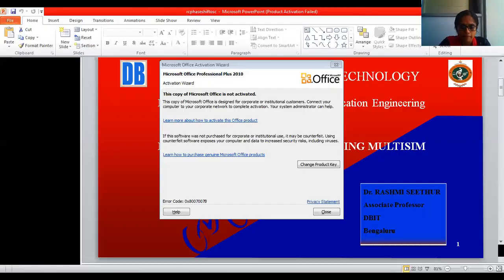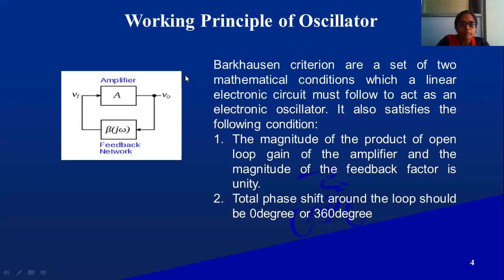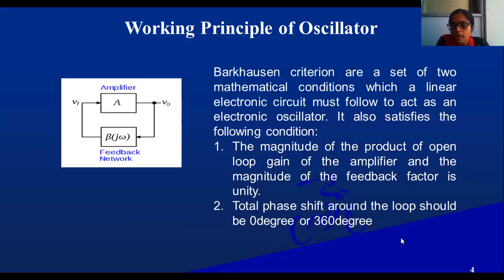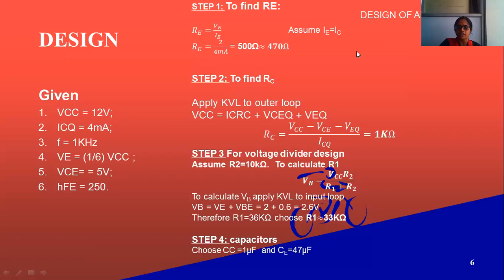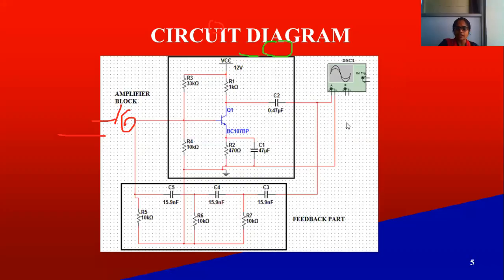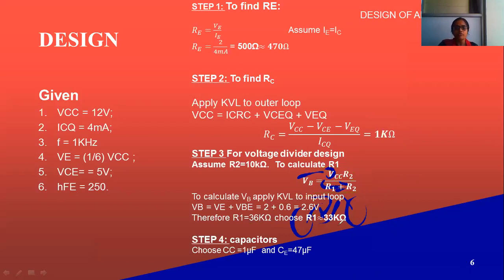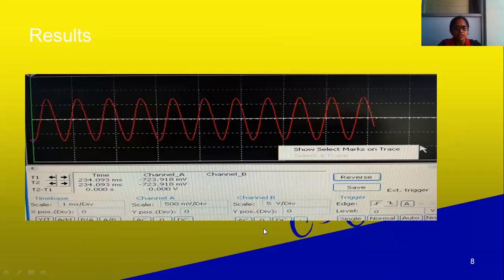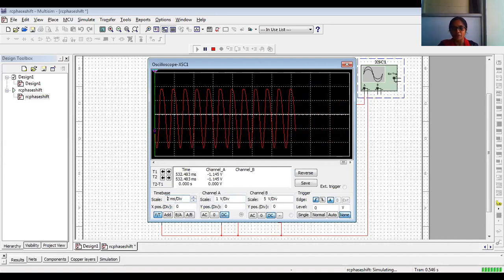Watch RC phase shift oscillator using multisim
Video from sbrashmishreedhar